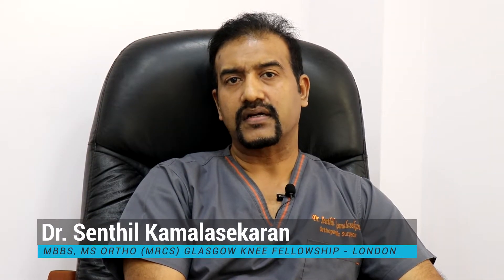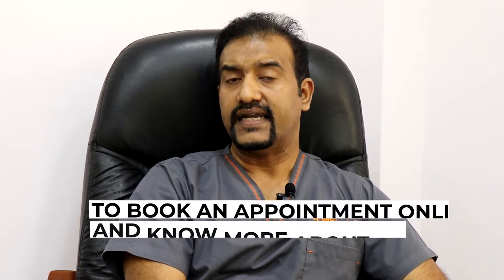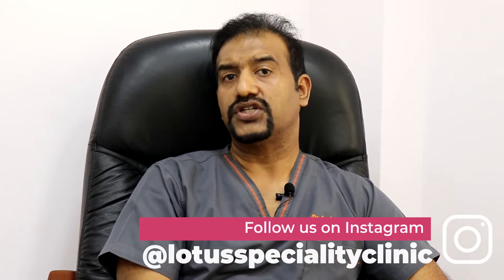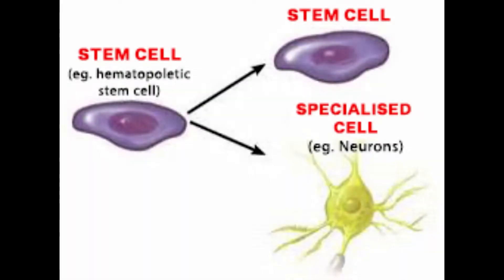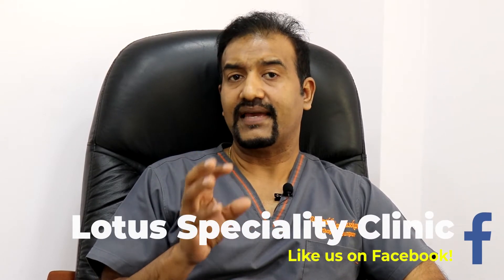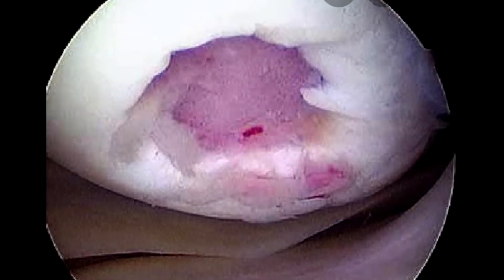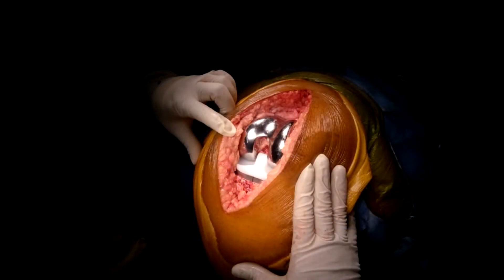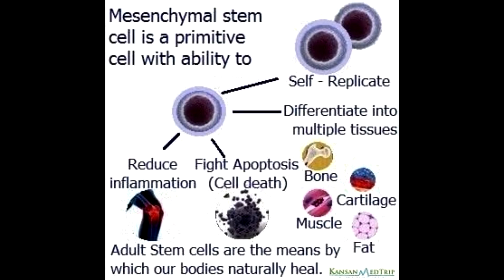Stem Cell Therapy in Orthopaedics | Chennai Ortho Clinic | Dr. Senthil Kamalasekaran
Dr. Senthil Kamalasekaran is our Senior Consultant Orthopaedic Surgeon at Lotus Speciality Clinic. After completing his knee fellowship at the prestigious London Knee Clinic, he now specialises in arthroscopic surgery of knee and joint replacement and all forms of trauma. His approach to patient care is meticulous and he takes every possible effort to provide the best outcome with a curated standardised treatment plan.

In this Video, Dr. Senthil explains on stem cells and their therapeutic uses in Orthopaedics!

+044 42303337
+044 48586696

Music Licensed from Fesliyan Studios